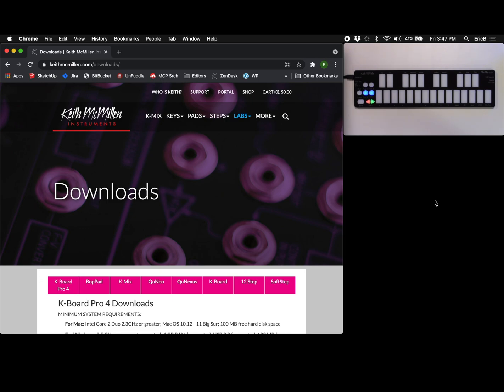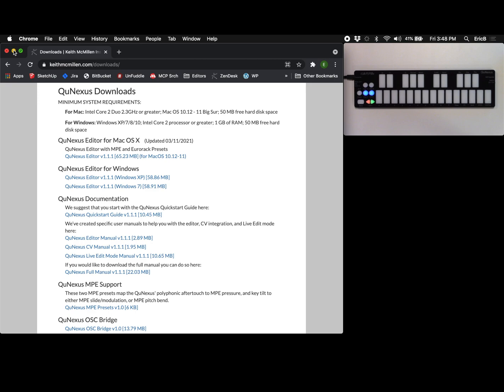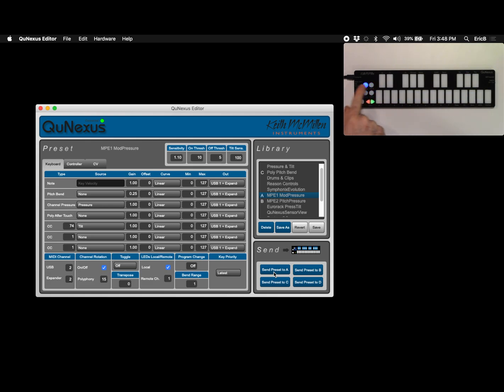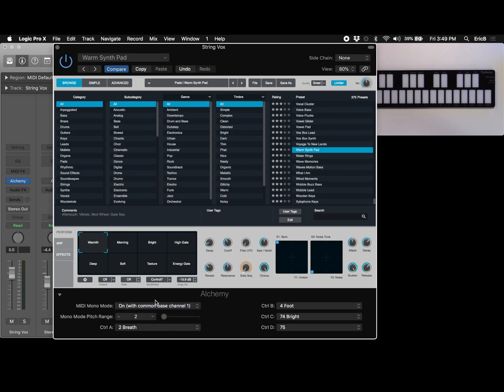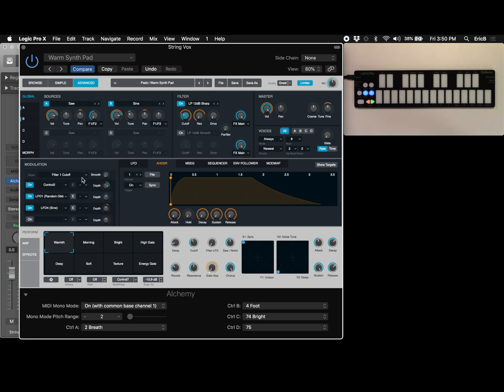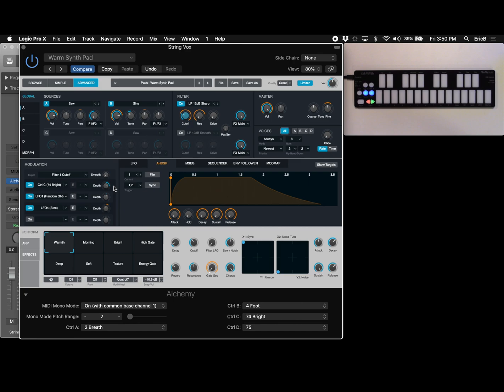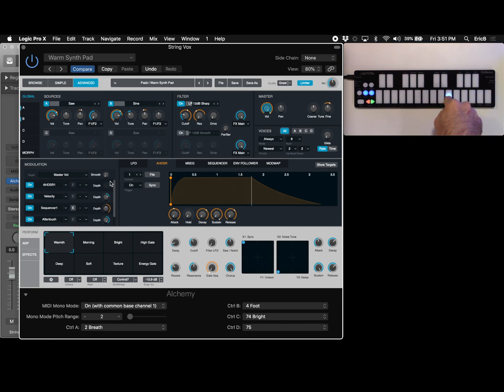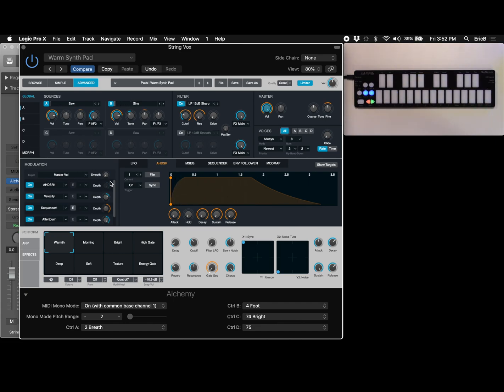Using QuNexus with Logic, MPE and Alchemy - MIDI Keyboard Controller and DAW Tutorial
The QuNexus is an MPE and Polyphonic Aftertouch MIDI controller that senses velocity, continuous pressure, and tilt (aka slide). You can map all of these modulation sources to any parameter in Logic's included software synths, including Alchemy.

In this tutorial we show you how to load the QuNexus MPE preset, setup Logic/Alchemy to receive MPE (aka MIDI Mono Mode), and map MPE tilt/slide and pressure to Cutoff and Volume parameters in Alchemy.